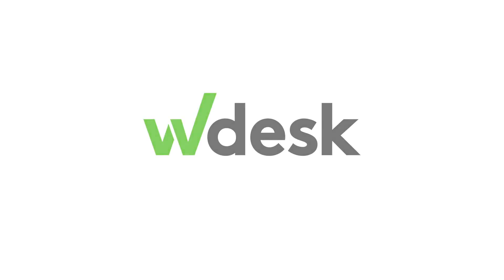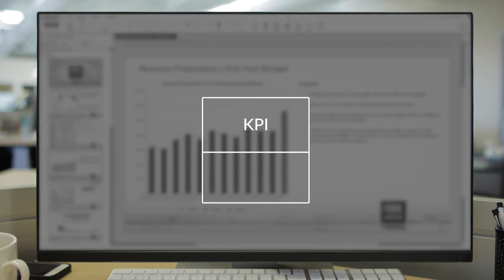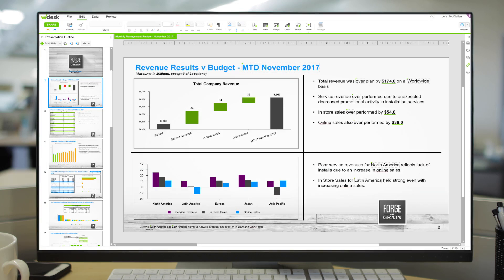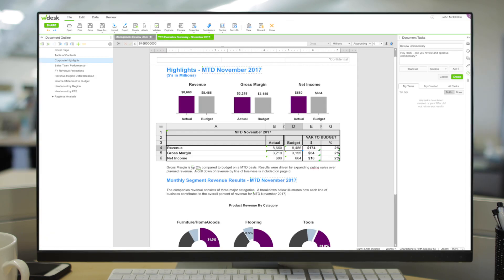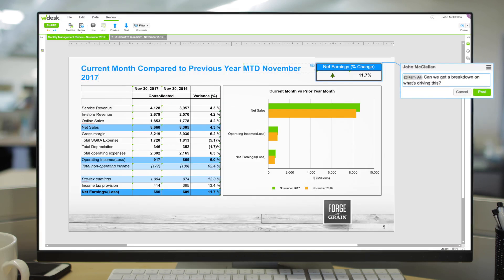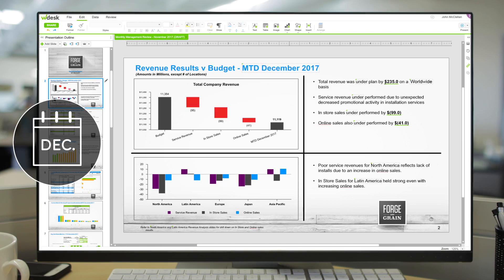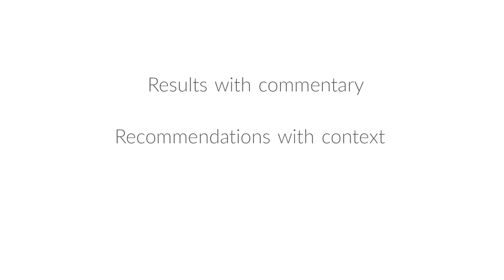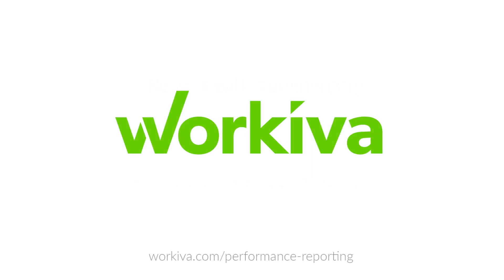Wdesk for Performance Reporting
Watch this video to see how Wdesk can help finance professionals streamline and deliver impactful performance reports.